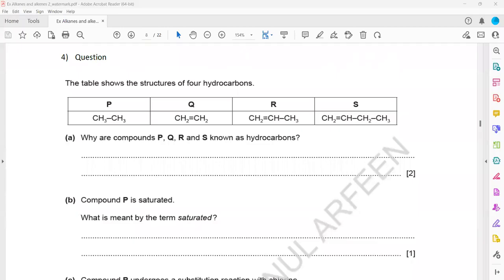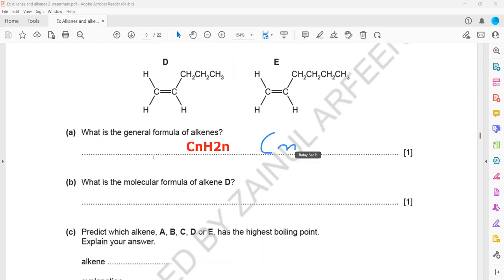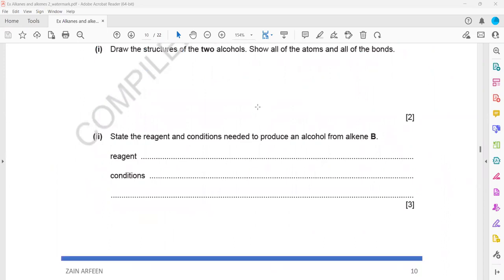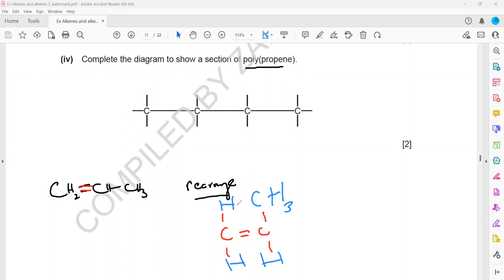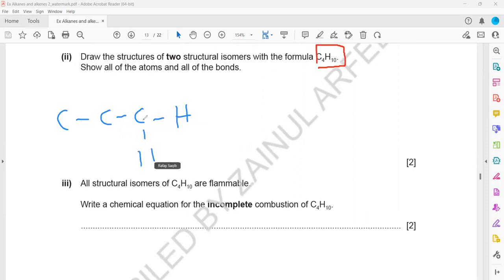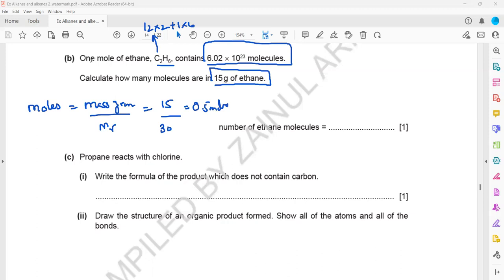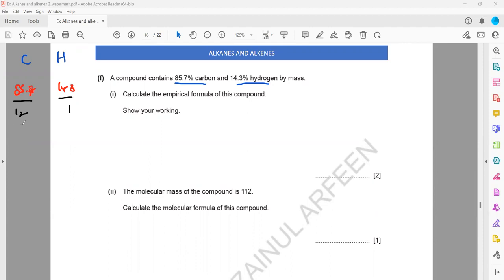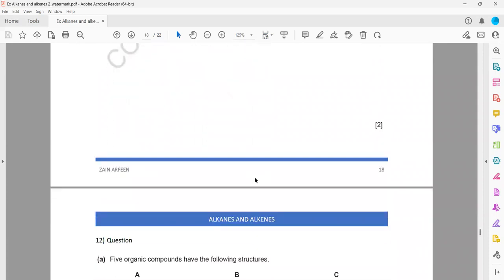Exercise 2 Alkanes and Alkenes Question 4 to 11 IGCSE/O level Chemistry